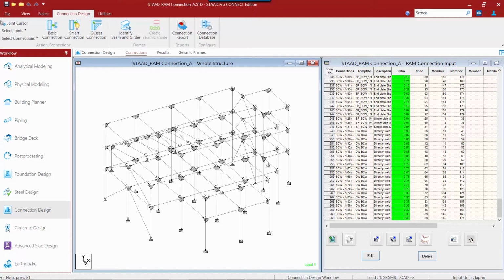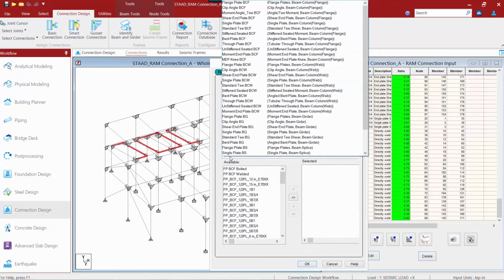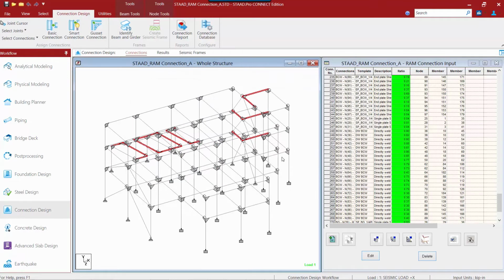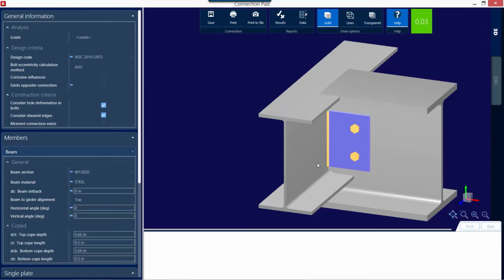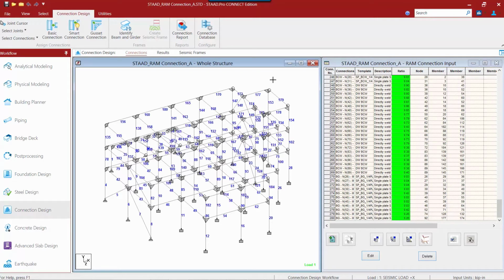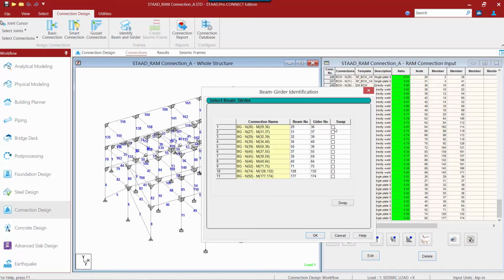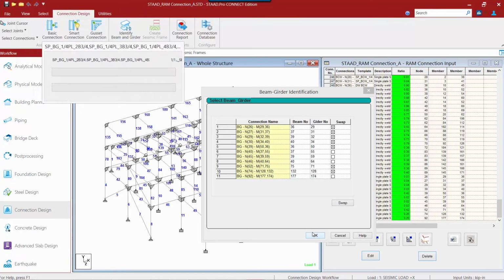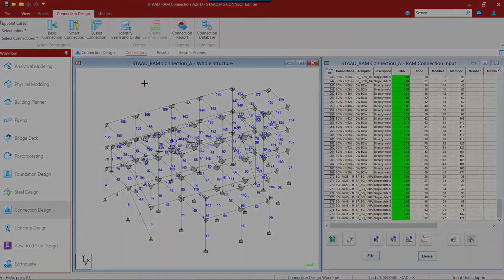Designing Beam-Girder Connections for Shear in STAAD.Pro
In this video, you will learn how to design beam-girder connections for shear in STAAD.Pro using RAM Connection.